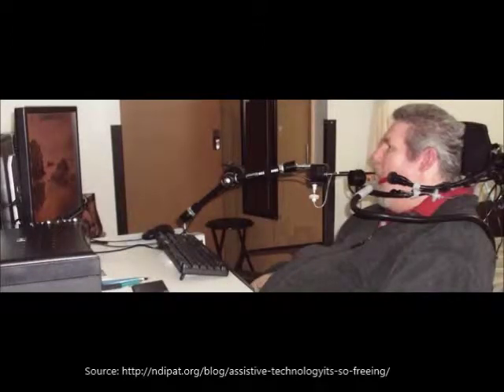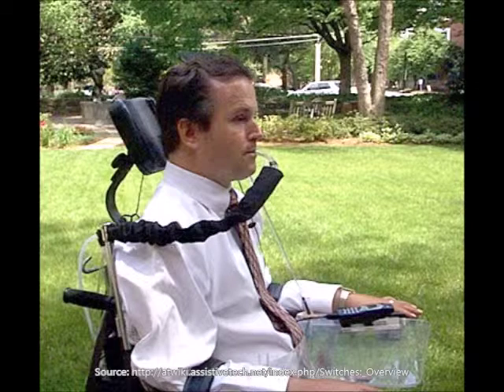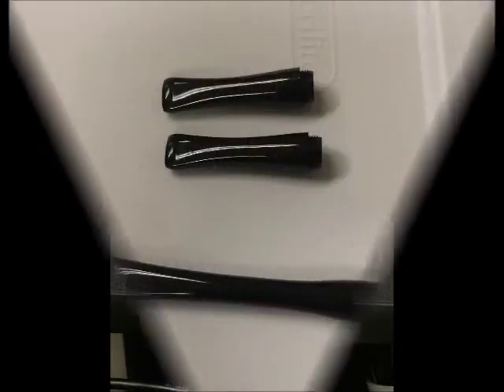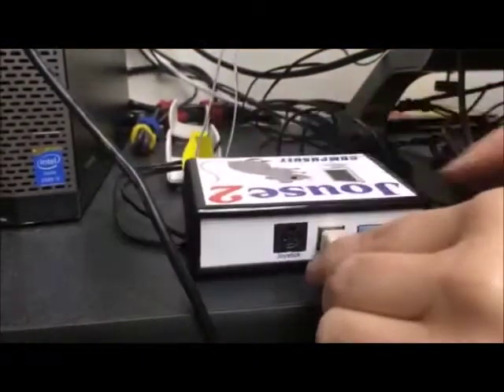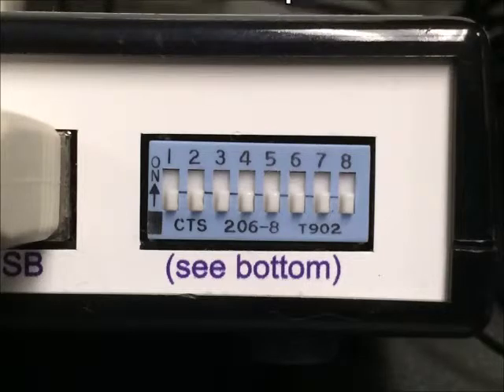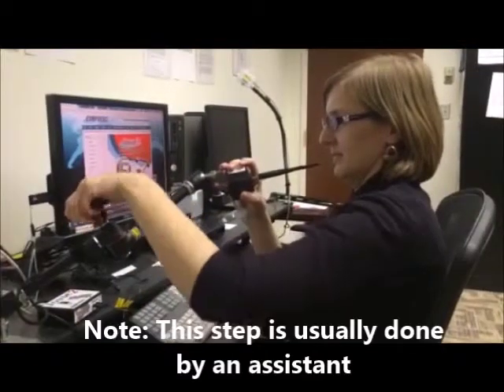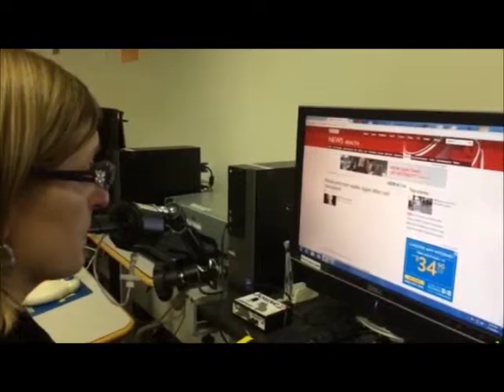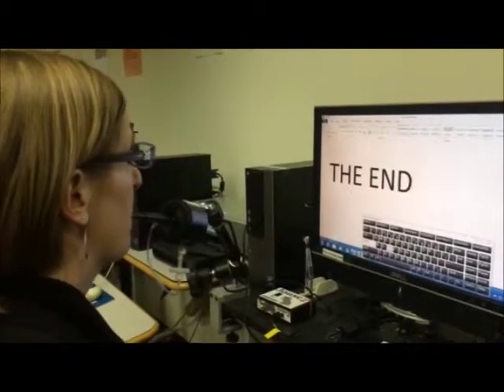Sip-n-Puff Technologies for Everyday Function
This video demonstrates how the Jouse 2 sip-n-puff switch can support computer access and mobility for people with mobility impairments.